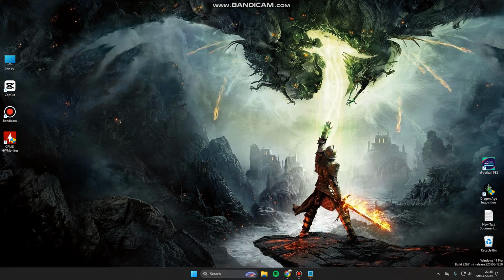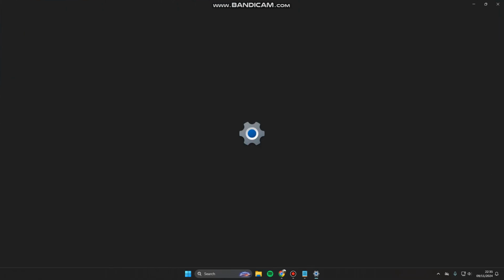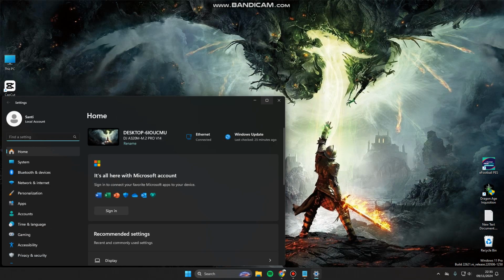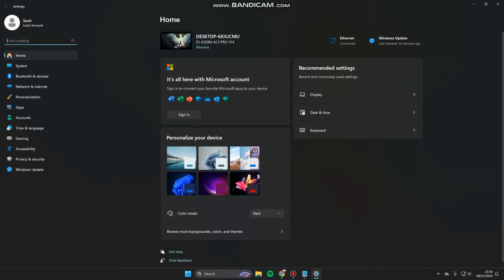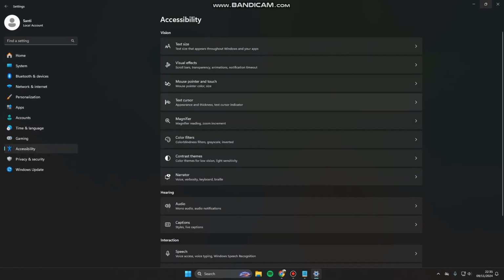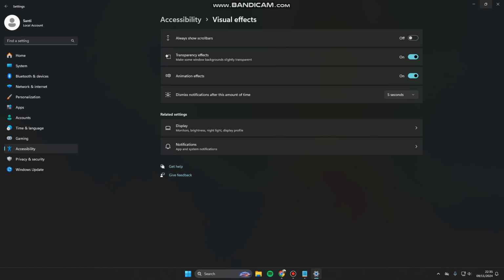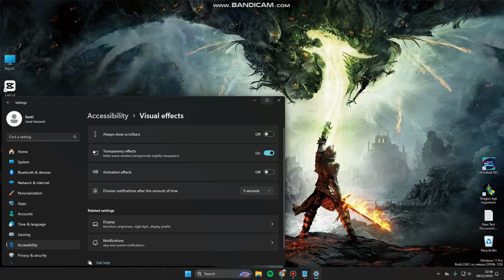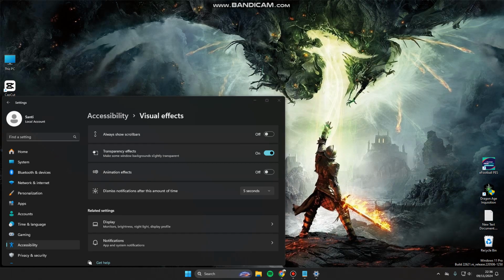How to Turn Off Animation Effects on Windows 11